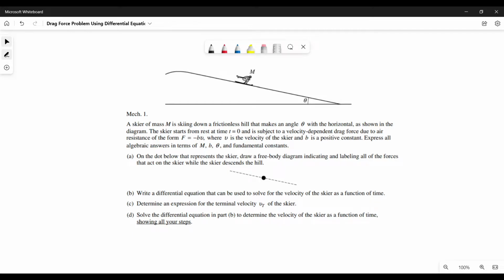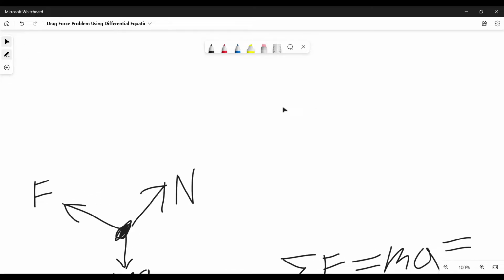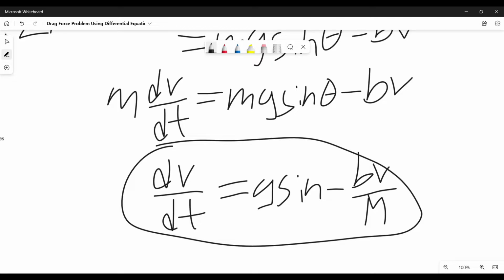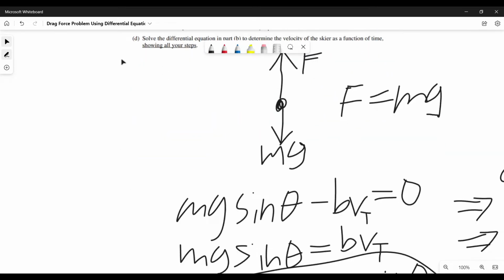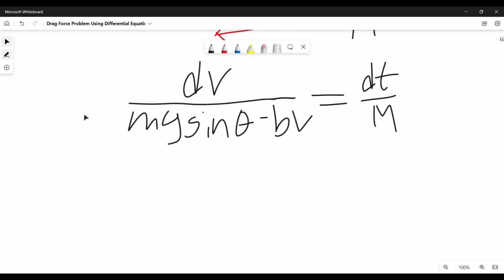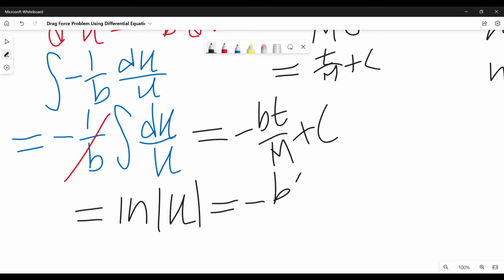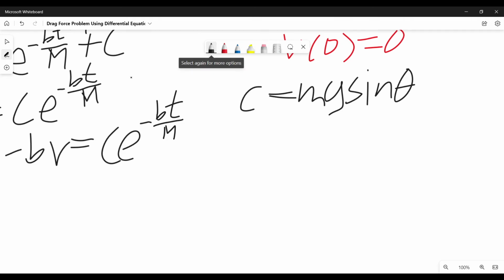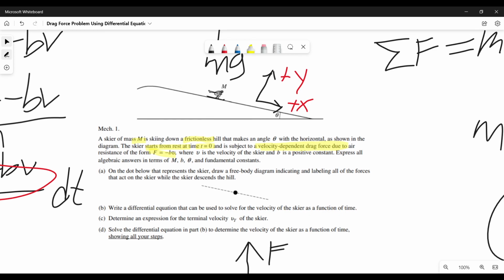Dynamics Drag Force Problem Using Differential Equation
In this video, I will show you how to solve a drag force dynamics problem by using Newton's Laws of Motion and differential equations.